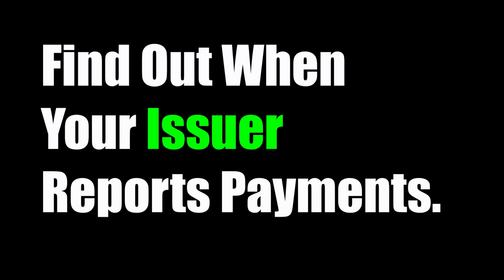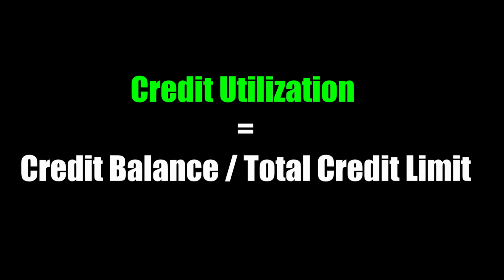4 Sneaky Ways To Improve Your Credit score In 2020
In this video, I wanted to talk about improving your credit. Specifically 4 ways that you can improve your credit score this month. I sucks when you have a low credit score. You can't get the credit cards that you want, the loan that you want,  or even qualify for a low interest rate. This is why I am making this video, because I want to help you improve your credit score for the next time that you want to apply for a card or loan. These are simple and easy to follow steps that can help you improve your overall score.